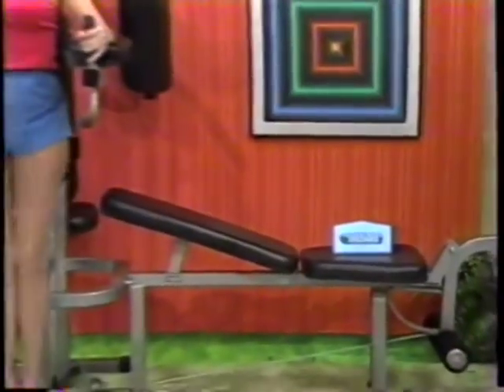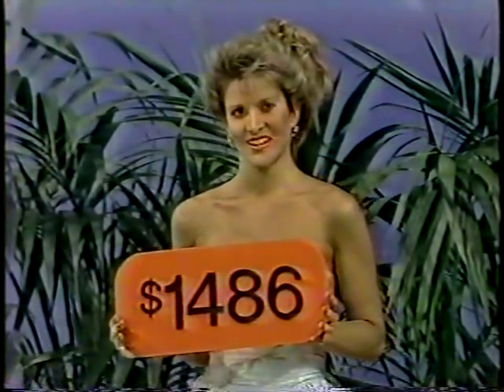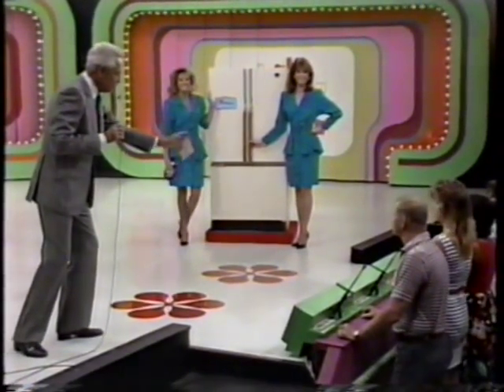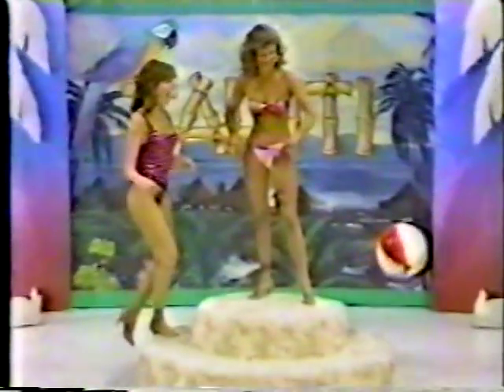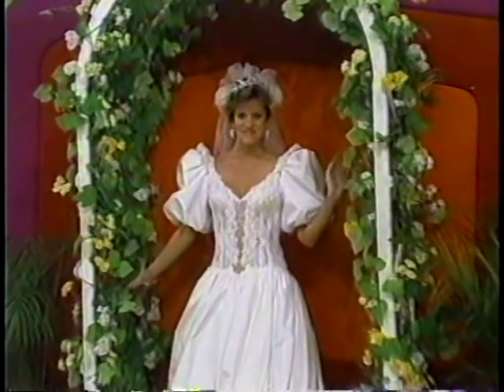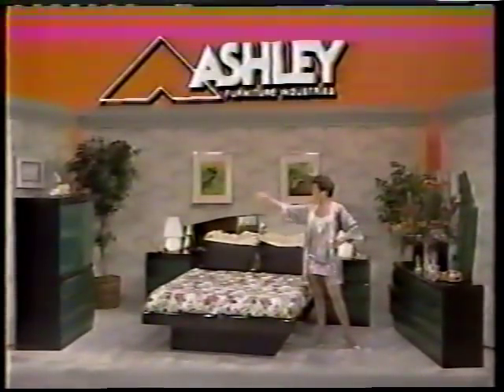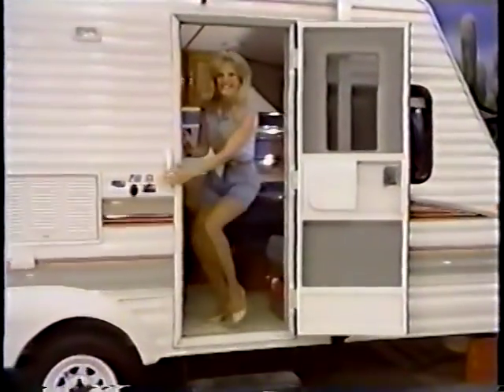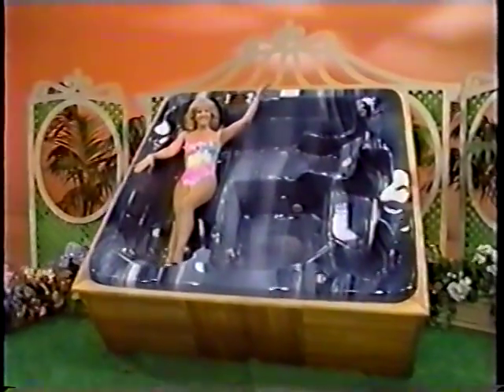tpirmodelstv.com - Kyle Aletter Oldham Remix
Kyle is an American model and actress, best known for being the long-term substitute model on The Price is Right. Originally, she was going to be to the permanent replacement for Holly Hallstrom, who left the series in late 1983 to pursue an acting career but returned in the spring of 1984. Instead, Kyle was signed on as the substitute model (earliest appearance being early 1984), filling in for one of the regular models.